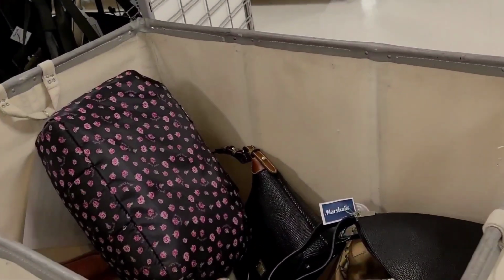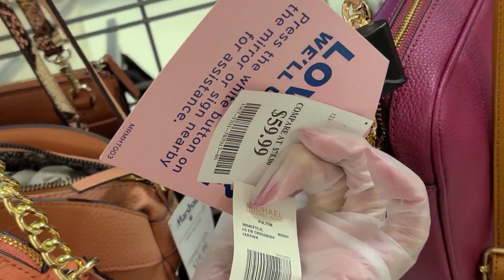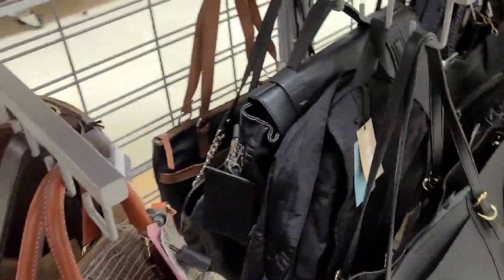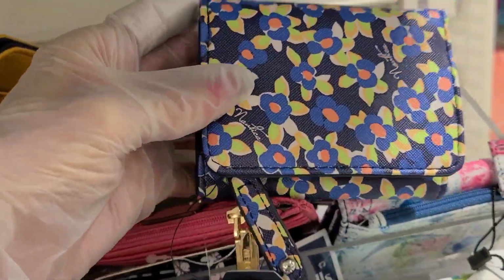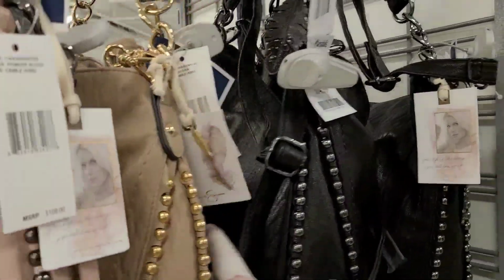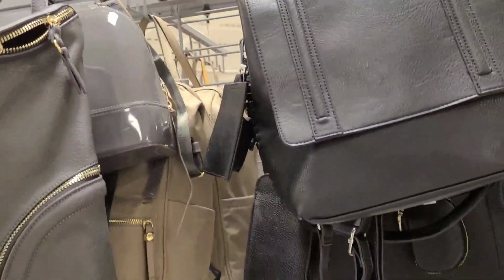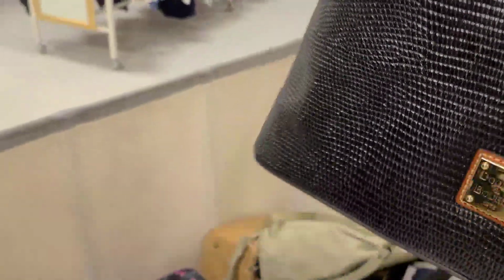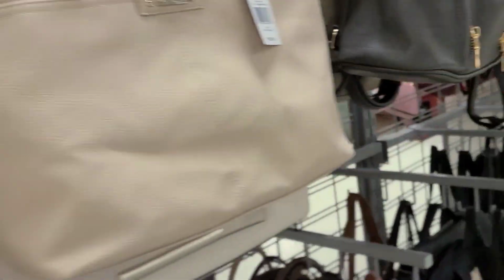Marshall's ~ Black Lizard Hobo~Shop with Me! Dooney M Kors Aldo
Dooney and Bourke and more!